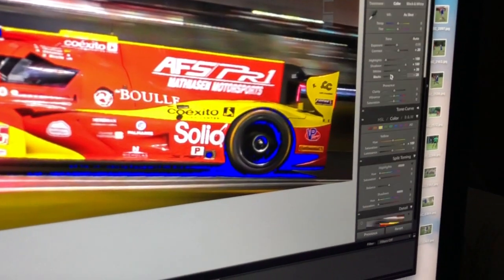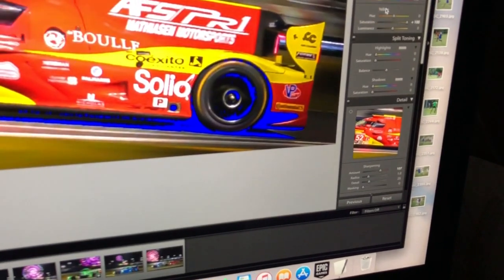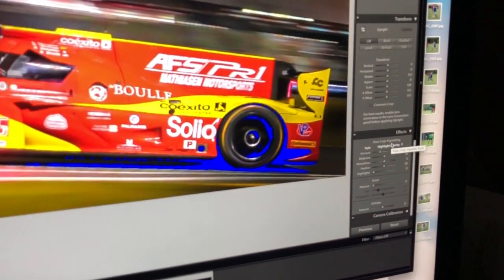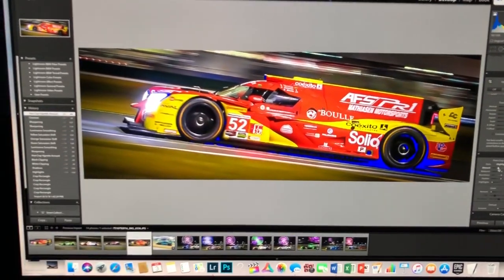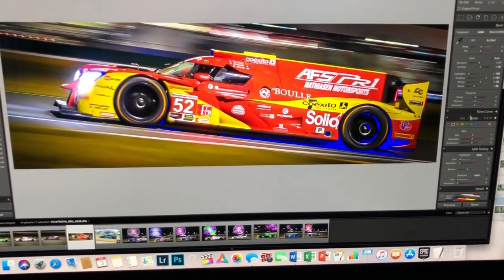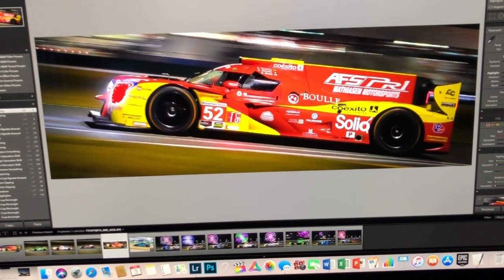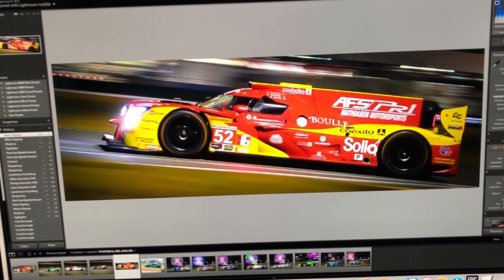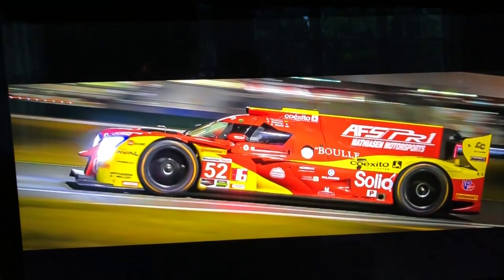Lightroom Tutorial: Posting Seamless Photos on Instagram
How To video of creating, editing and posting an epic 3-pic wide post on Instagram.  This pic from Mike Drago @drive631